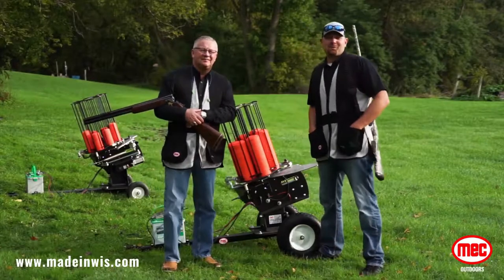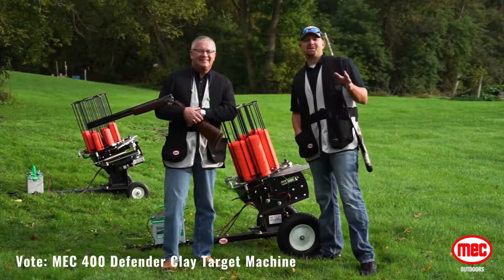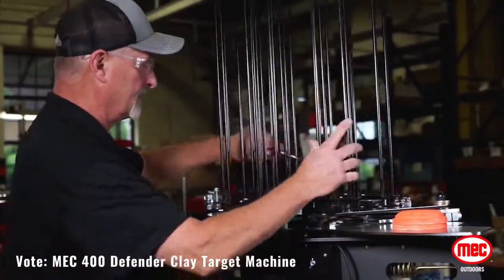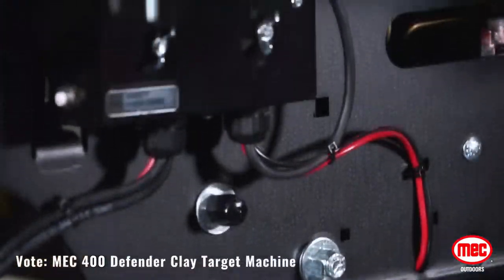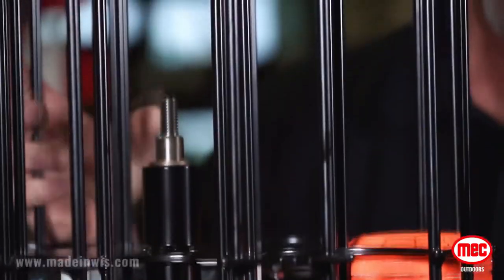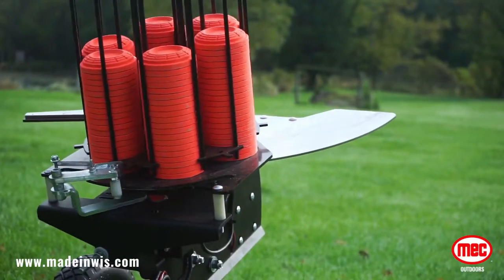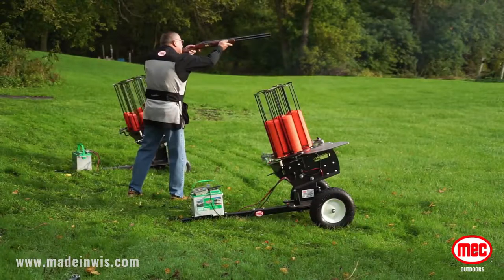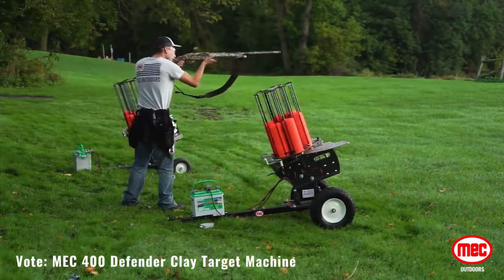MCS Trap - MEC 400 Defender - Quick Look!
This is a short video demonstrating the newst MEC Defender series Clay Trap.  This elctronic Clay Traget machine is the MEC 400 Defender Series.  MADE IN USA from start to finish.  This is one of the best deals available for small to medium sized clubs. Watch this short video provided by MEC Outdoors from MCS Trap your top dealer of MEC Traps and accessories!